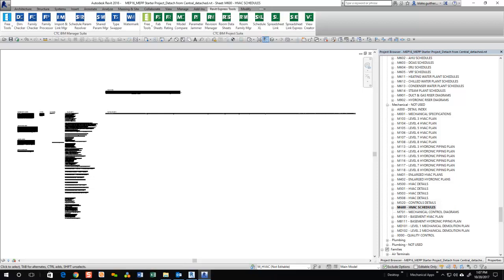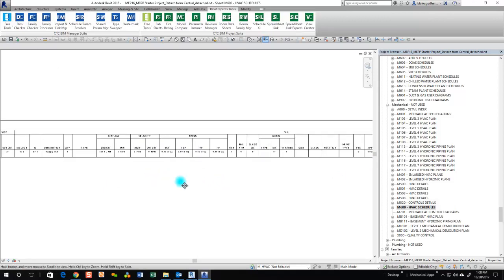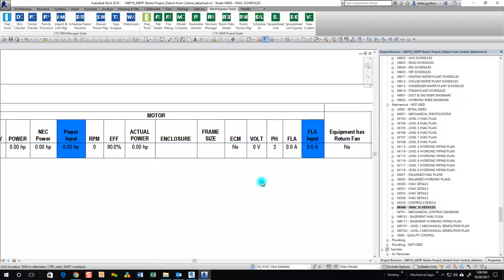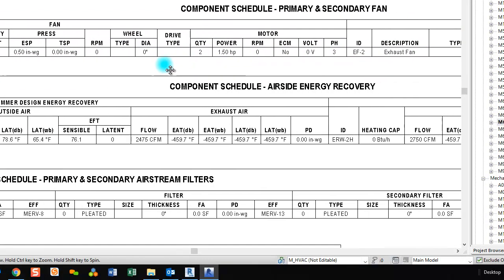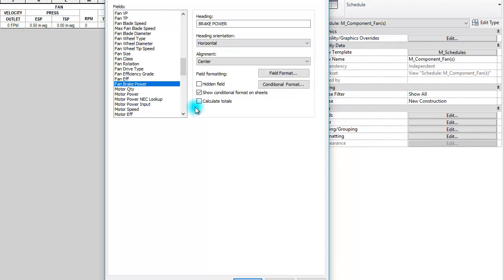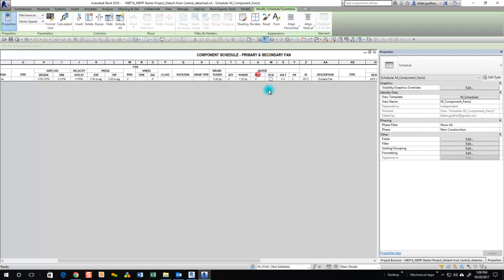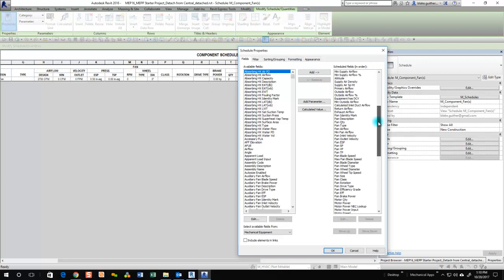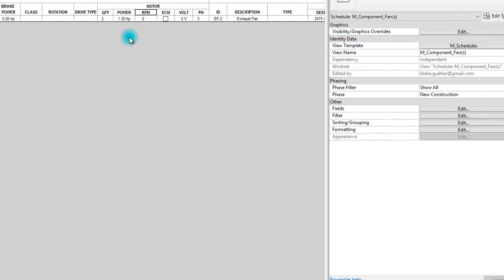Video M12 3 Give Me More Information … Please